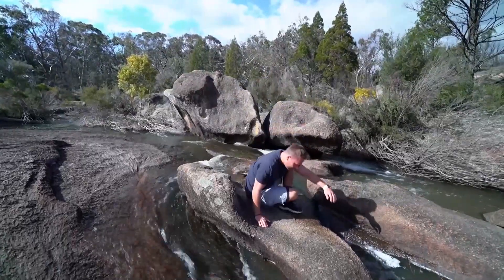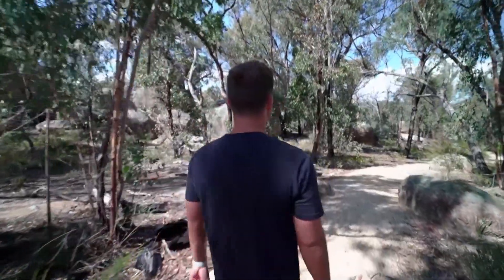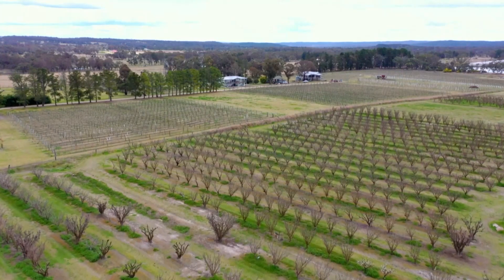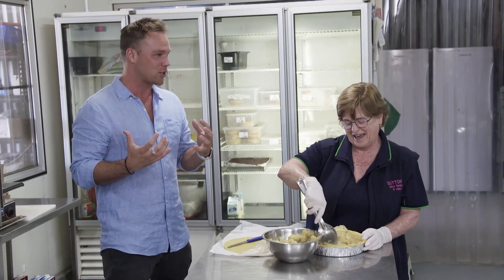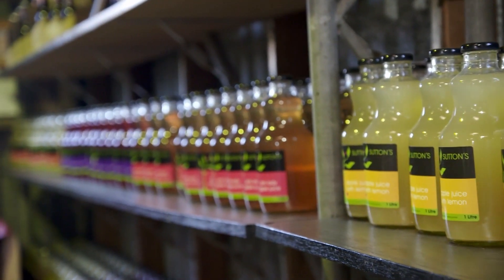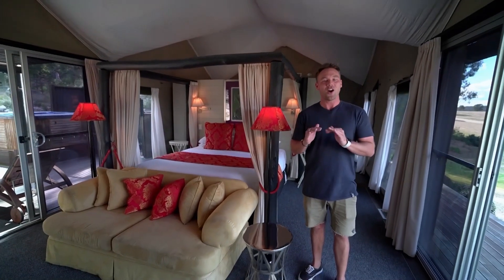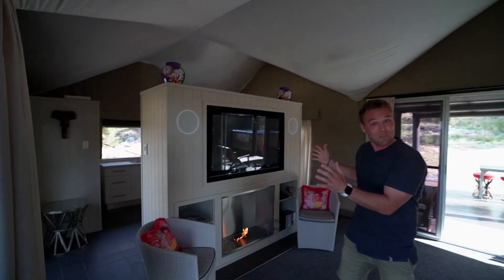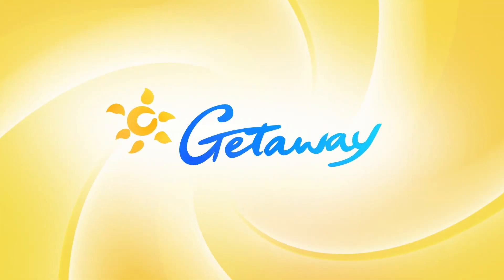Girraween National Park and Australia's 'Big Apple' | Getaway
Lincoln Lewis goes on a unique hike through Girraween National Park, coming across Australia's version of 'The Big Apple' on Getaway 2023.